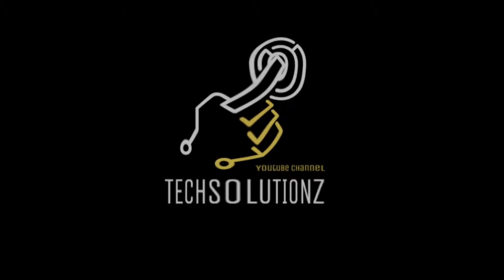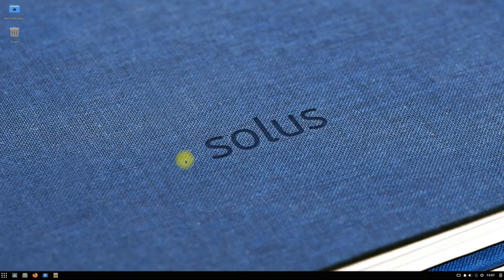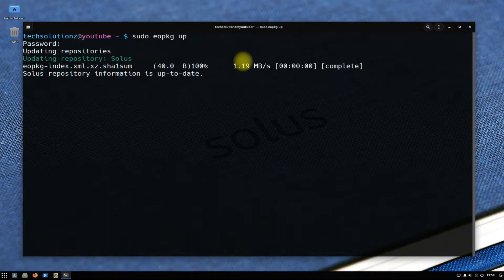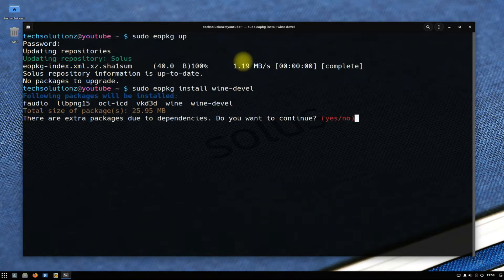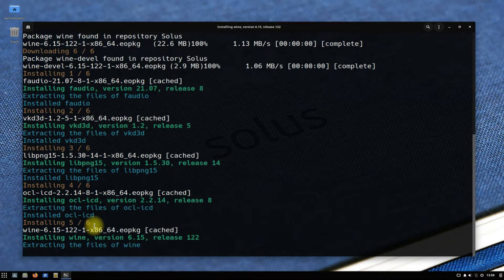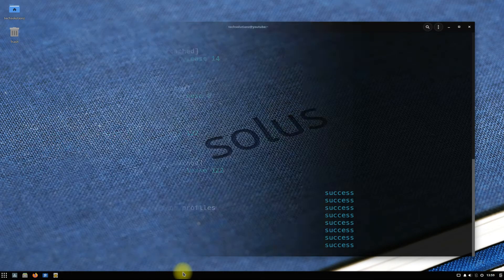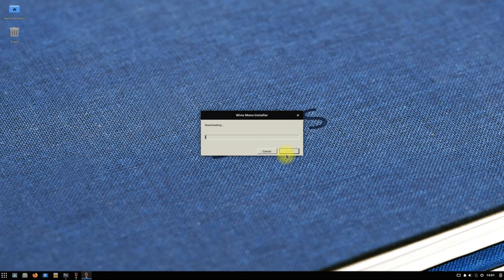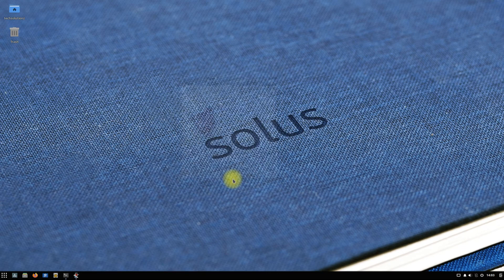How to Install Wine on Solus OS 4.3 | Install Wine on Solus 4.3 Fortitude | Solus OS Budgie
How to Install Wine 6.15 on Solus OS 4.3 | Install Wine on Solus 4.3 Fortitude | Solus OS Budgie 4.3 Fortitude | Installing Wine on Solus is easy & Simple after watching this Video Tutorial. Install Wine-Devel on your Solus OS 4.3 & Run Windows Applications on your Solus OS. Wine-Devel 6.15 is now available & can be Installed on your Solus OS using eopkg Install command in Terminal app on your Solus OS.

Installation Commands:
1. sudo eopkg up
2. sudo eopkg install wine-devel